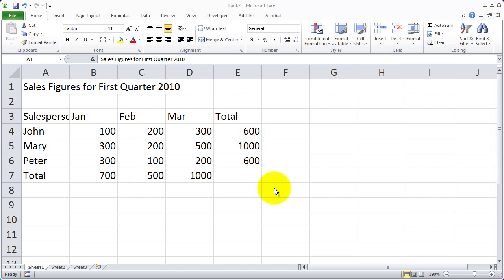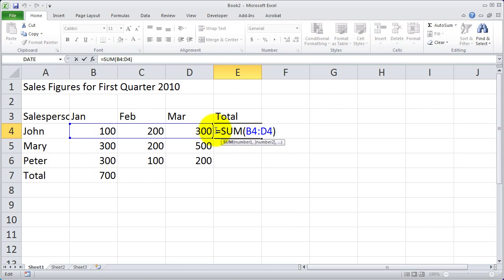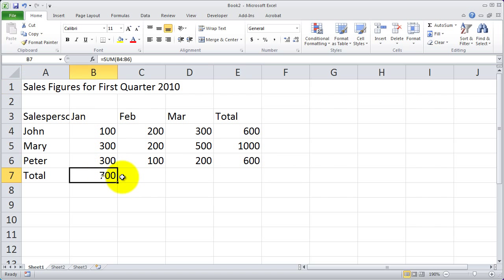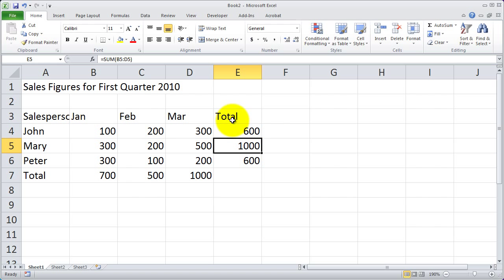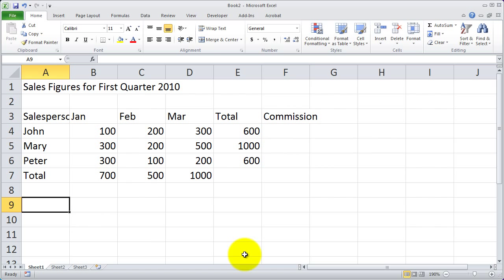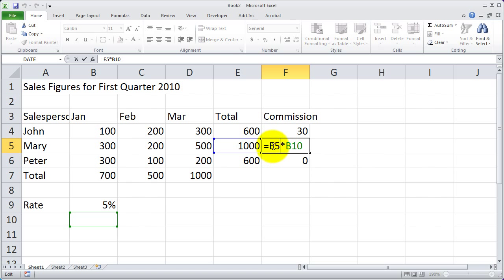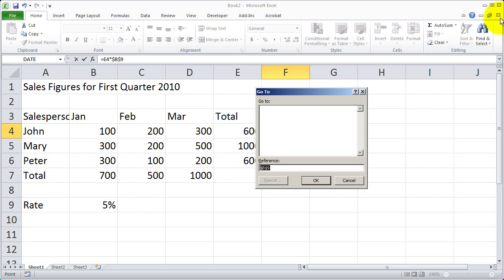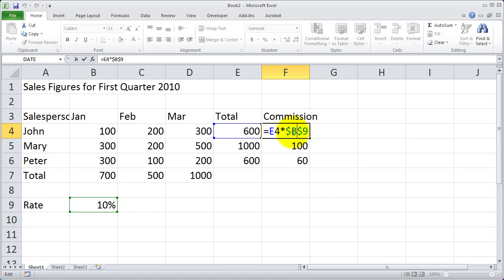Excel 2010 Fundamentals - Part 3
Learn the fundamentals of using Excel 2010. Topics include understanding the main Excel window, workbooks and worksheets, entering data into a table format on a worksheet, creating simple formulas and using basic functions, using absolute and relative references, operators, formatting data and changing worksheet structure, working with sheets, creating a simple chart or graph and sorting and filtering lists of data.